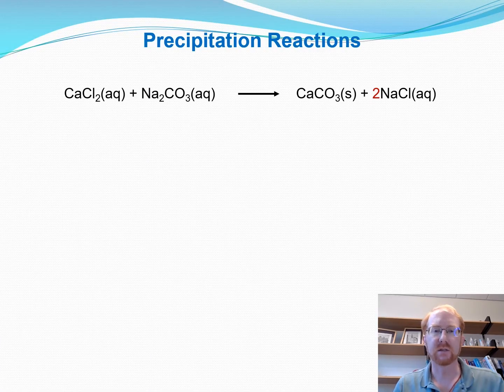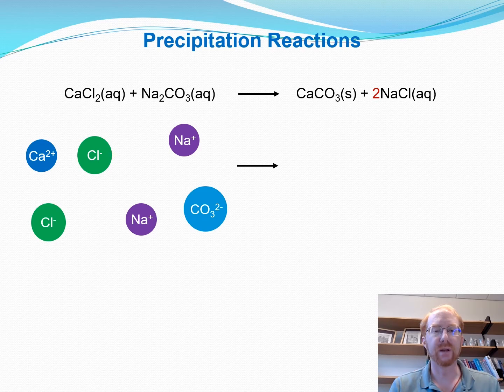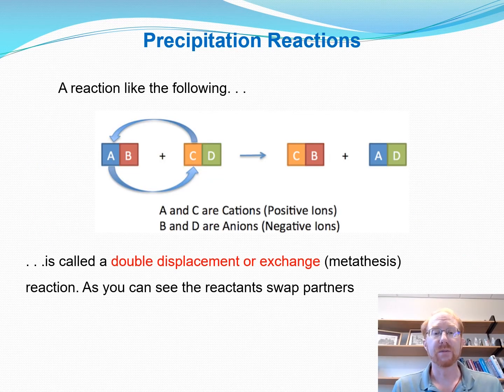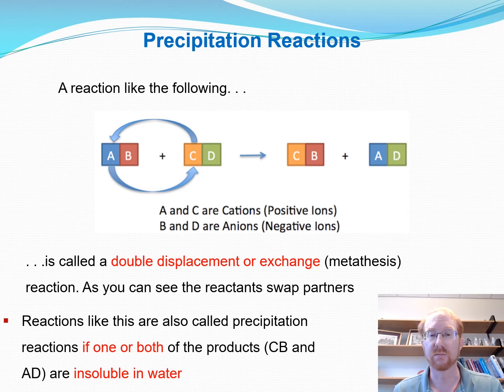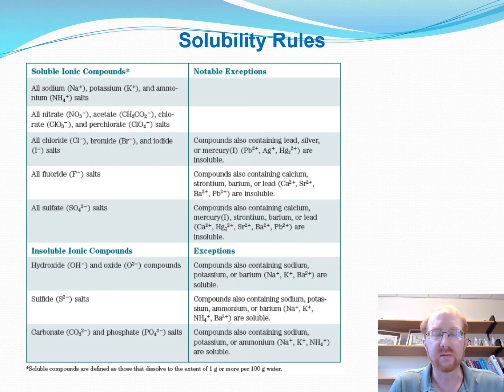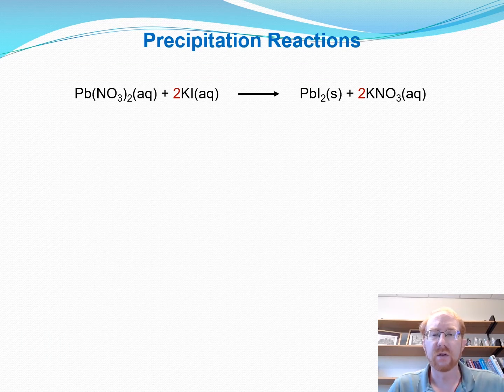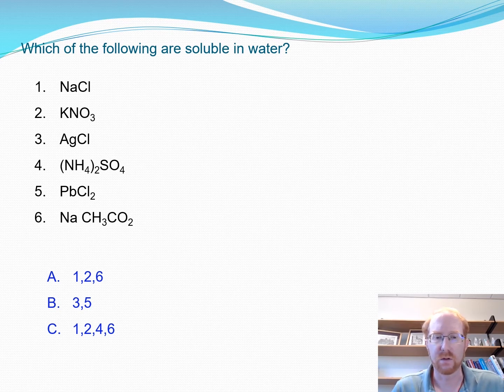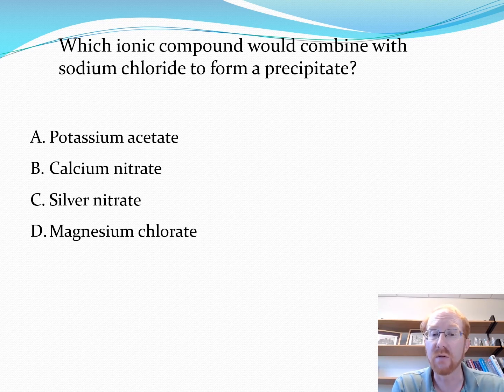Chapter 4 Part 3